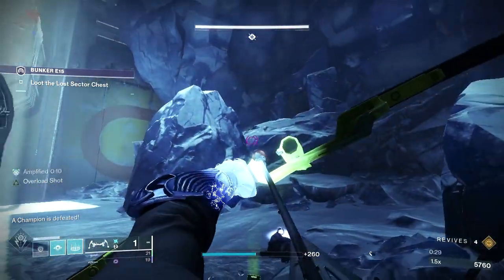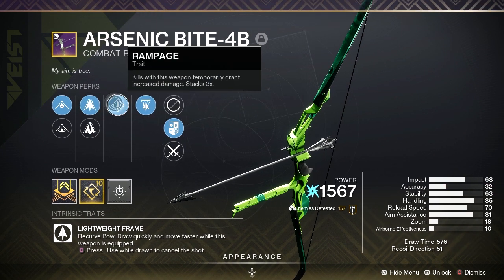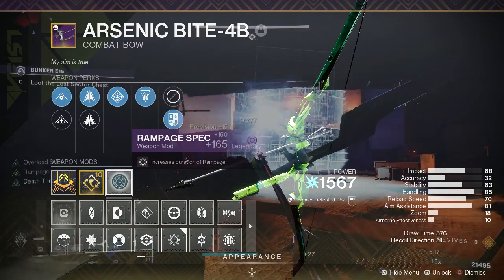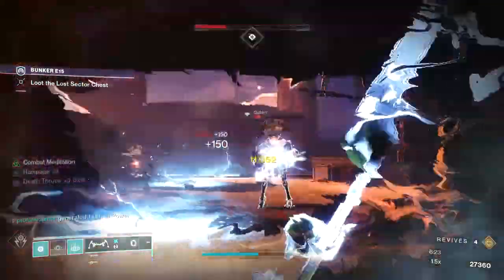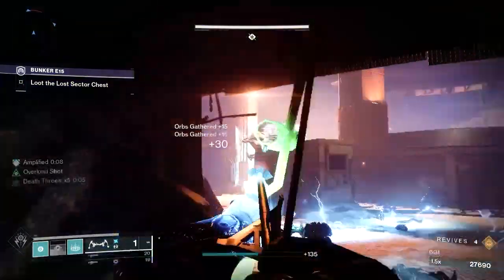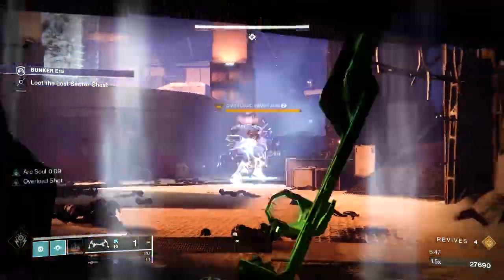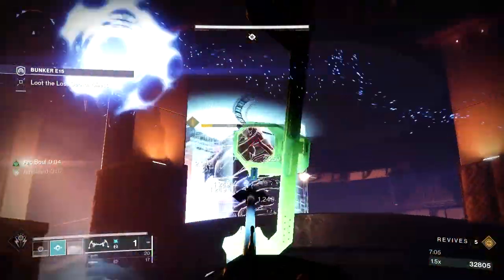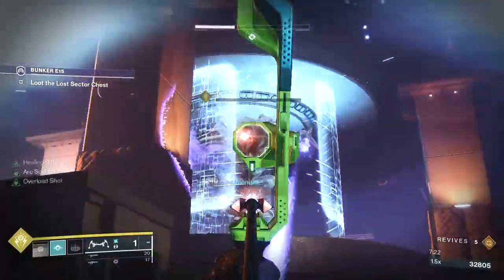THE GREATEST LEGENDARY ARC BOW THAT NO ONE IS USING! SEASON OF THE PLUNDER [DESTINY 2]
Best Legendary Arc 3.0 Bow! Best Arc 3.0 Loadouts. Season of the Plunder. Destiny 2 Witch Queen.

🎮 HELPFUL LINKS 🎮

Profanendobscene

Profanendobscene